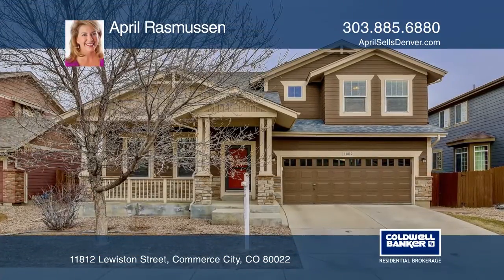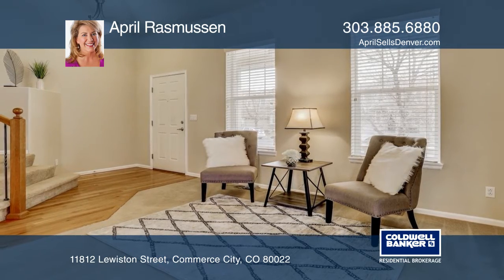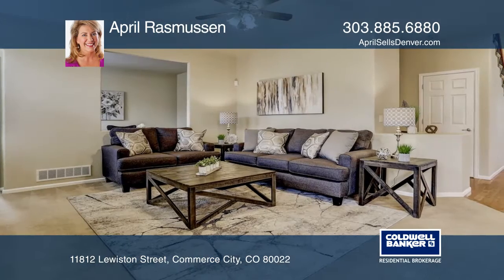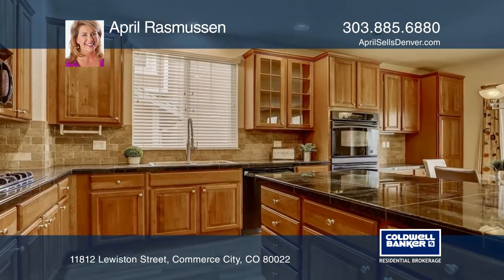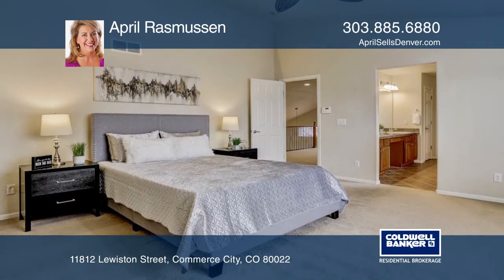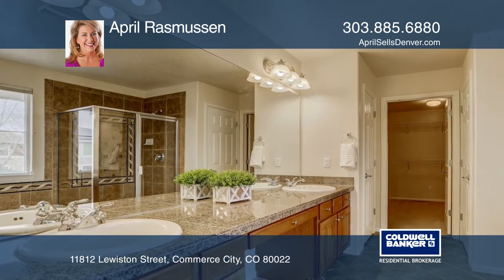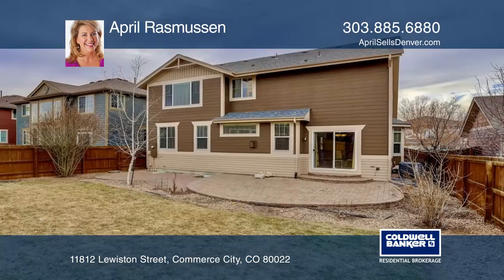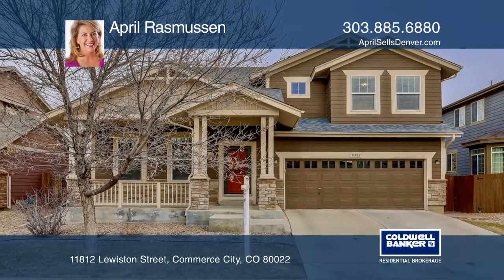April Rasmussen presents 11812 Lewiston Street Commerce City, CO | ColdwellBankerHomes.com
11812 Lewiston Street, Commerce City, CO

This two-story home is perfectly set up with an open floor plan that features a spacious family room and dining area, a TV room with a fireplace and granite countertops in the kitchen including an island for eating or buffet as well as a breakfast nook. This home is perfect for entertaining family a